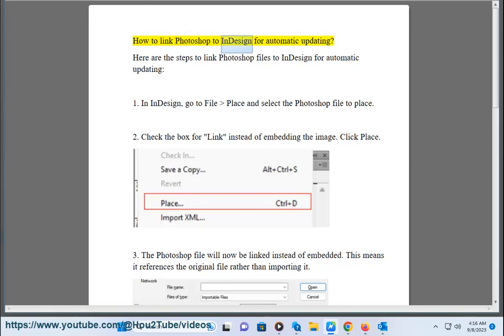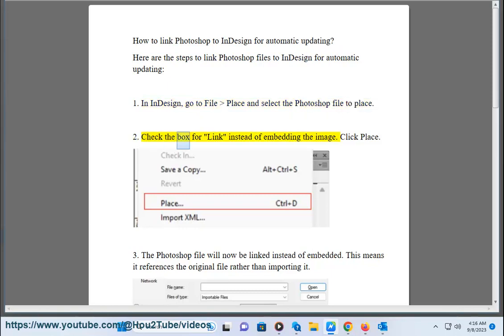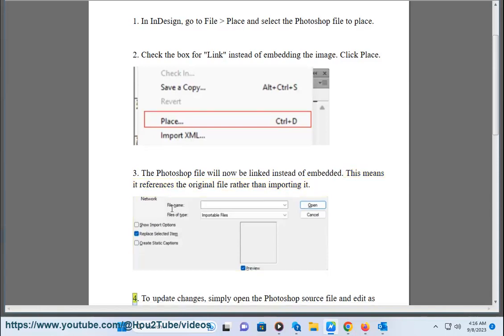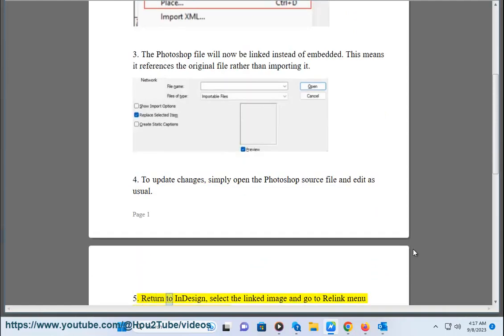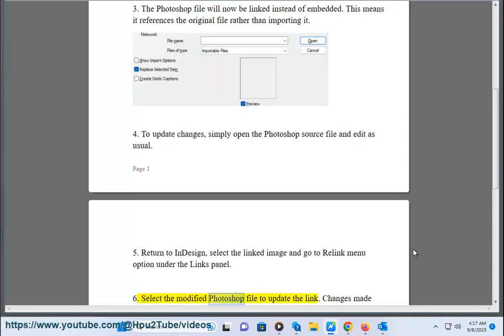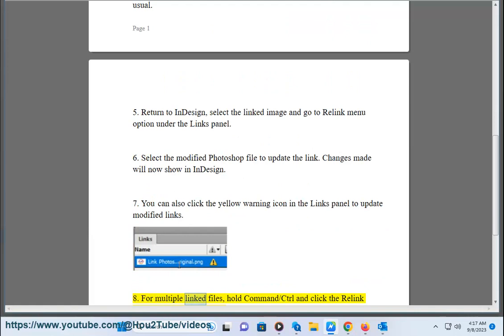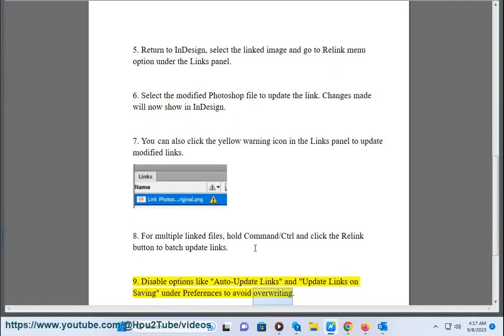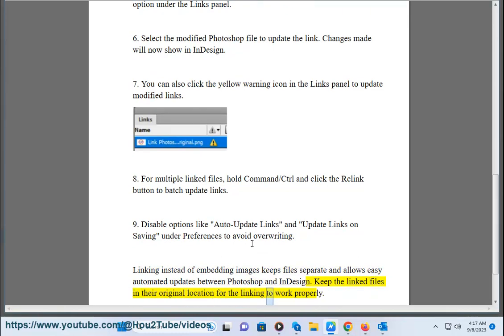Link Adobe Photoshop to Adobe InDesign for automatic updating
Here's how to Link Adobe Photoshop to Adobe InDesign for automatic updating.

i. **Pros of linking Adobe Photoshop to Adobe InDesign:**

* **Non-destructive editing:** When you link a Photoshop file to InDesign, any changes you make to the Photoshop file will be reflected in the InDesign document. This means that you can edit your images without having to worry about damaging or losing your InDesign document.
* **Flexibility:** Linked Photoshop files can be placed, scaled, rotated, and cropped within InDesign. This gives you a lot of flexibility in how you use your images in your documents.
* **High quality:** Linked Photoshop files are exported at high quality, which means that your images will look their best in your printed or digital documents.

**Cons of linking Adobe Photoshop to Adobe InDesign:**

* **File size:** Linked Photoshop files can increase the file size of your InDesign document. This can be a problem if you are working on a large document or if you need to share your document with others.
* **Performance:** Working with linked Photoshop files can slow down InDesign, especially if you are working with large or complex images.
* **Compatibility:** Linked Photoshop files may not be compatible with all versions of InDesign. This can be a problem if you need to share your document with someone who is using an older version of InDesign.

Overall, linking Adobe Photoshop to Adobe InDesign is a great way to get the best of both worlds. You can use the powerful editing features of Photoshop to create high-quality images, and then use the flexible layout tools of InDesign to place your images in your documents. However, it is important to be aware of the potential downsides of linking Photoshop files, such as increased file size, performance slowdown, and compatibility issues.

Here are some tips for using linked Photoshop files in InDesign effectively:

* **Use linked Photoshop files for large or complex images.** This will save you the time and hassle of having to embed the images in your InDesign document.
* **Unlink Photoshop files that you are finished editing.** This will reduce the file size of your InDesign document and improve performance.
* **Save your Photoshop files in a consistent location.** This will make it easier to find and update your linked files.
* **Test your InDesign document on different versions of InDesign to make sure that your linked Photoshop files are compatible.**

If you are unsure about whether or not to link a Photoshop file to InDesign, you can always embed the image in your document. This will increase the file size of your document, but it will also ensure that your image is always available, even if the original Photoshop file is missing or corrupted.